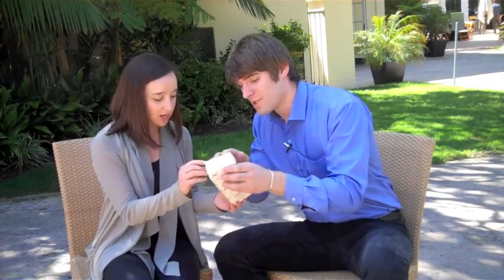Replacing Plastic with Mushrooms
Ecovative design is an up-and-coming company with big, green ideas. It grows a special kind of mushroom into the shape of various molds, creating a product that's so strong and durable, it replaces polystyrene foam in the shipping process. Plus, it's compostable!